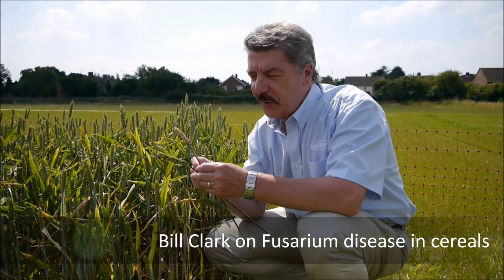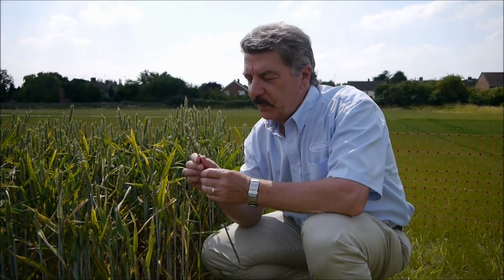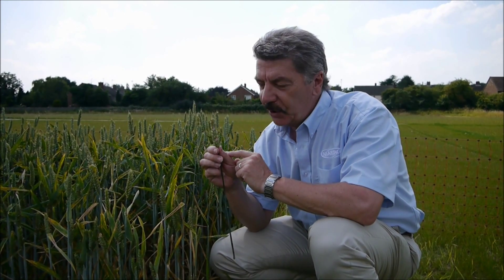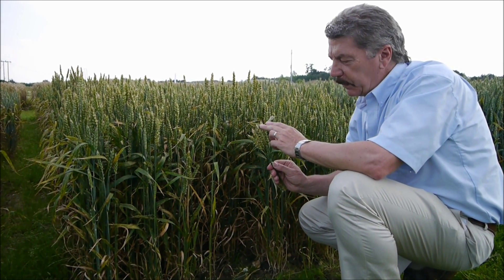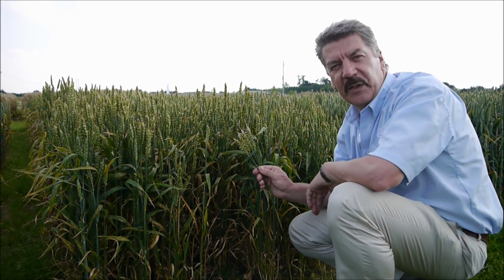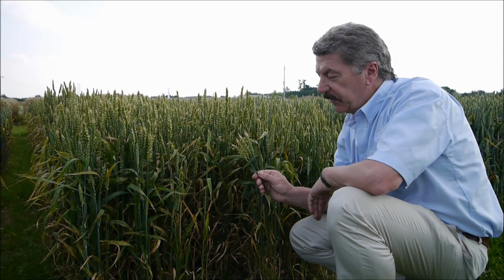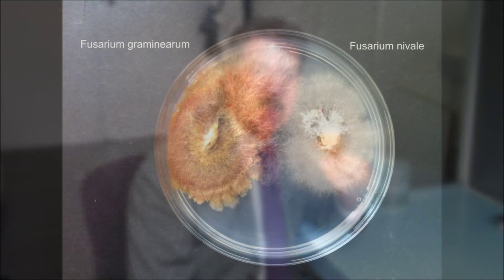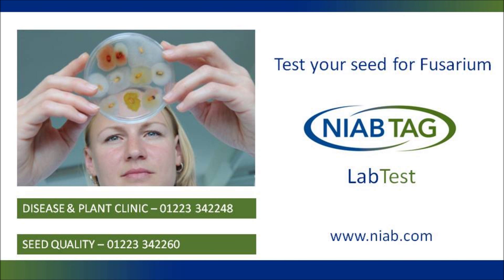Fusarium in the cereal ear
NIAB TAG's Commercial Technical Director Bill Clark gives a brief overview of Fusarium infection in wheat this summer